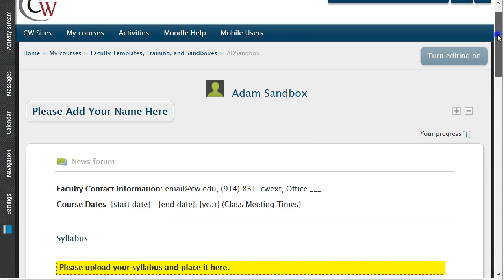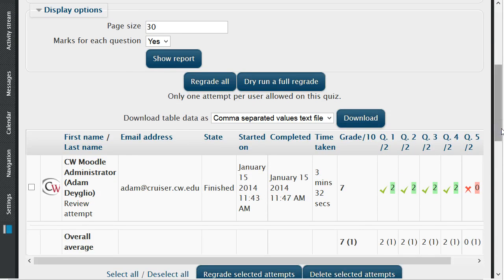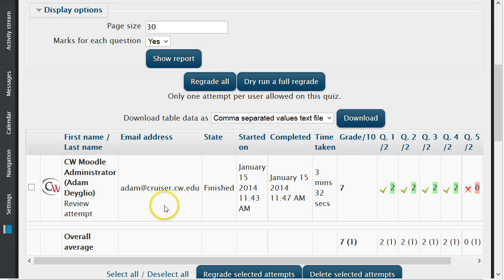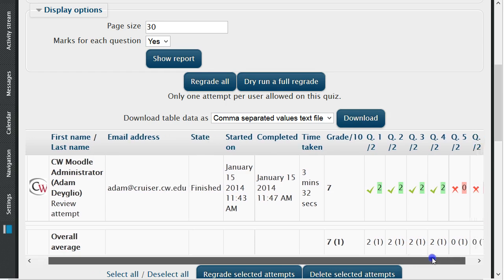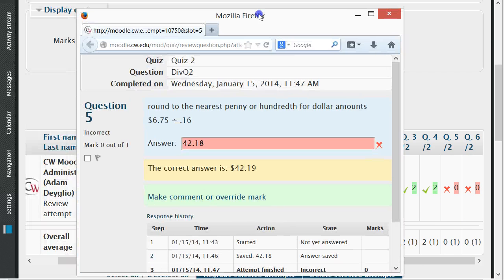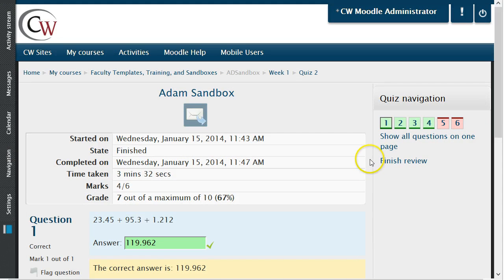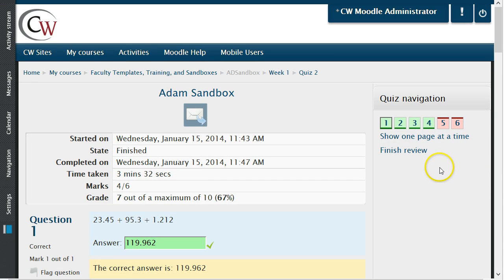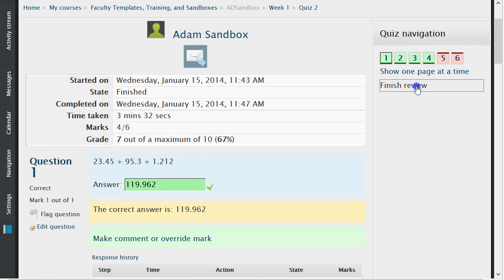Reviewing Completed Quizzes in Moodle